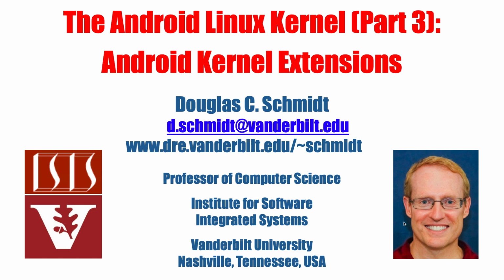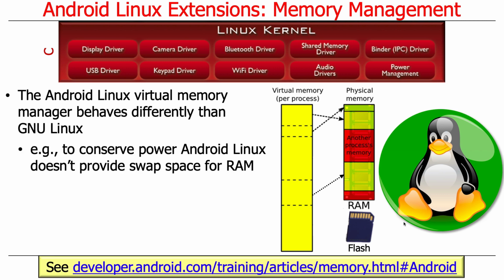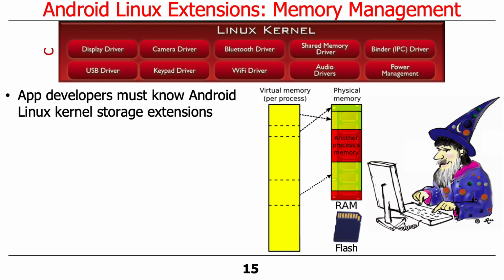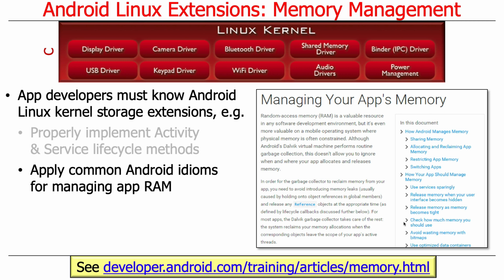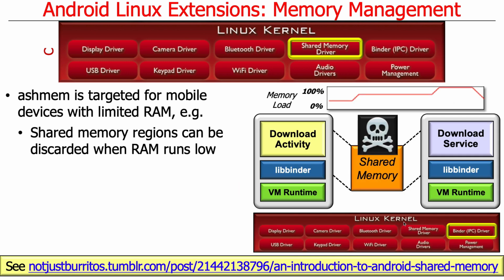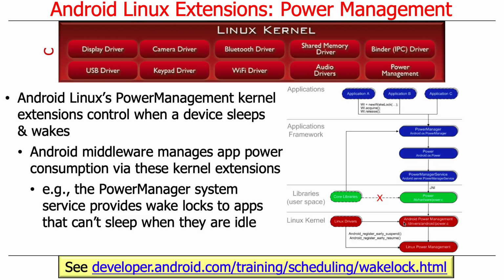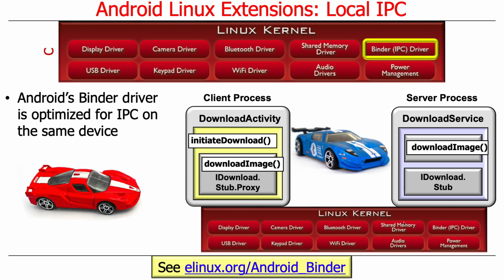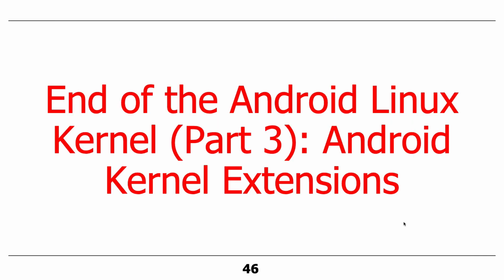Overview of the Android Linux Kernel (Part 3): Android Kernel Extensions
This video gives an overview of the extensions to Android Linux that Google added to optimize it for the needs of mobile devices.